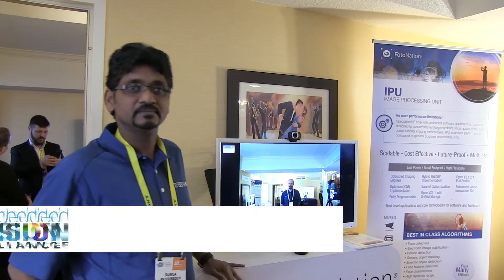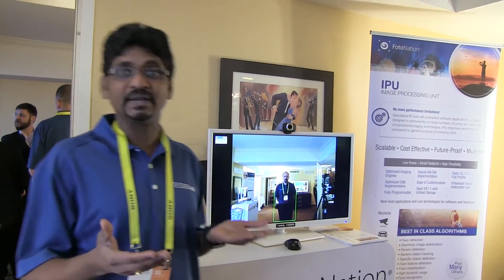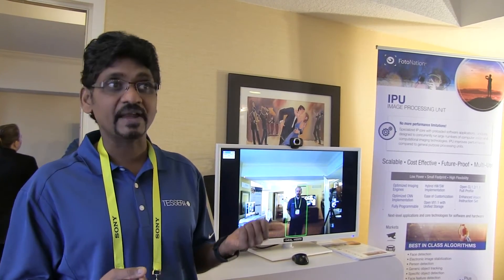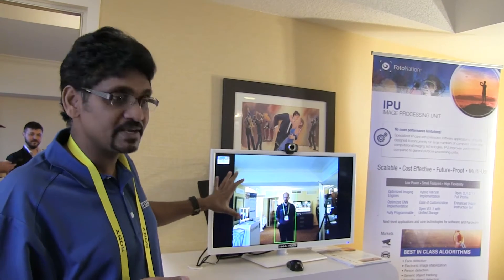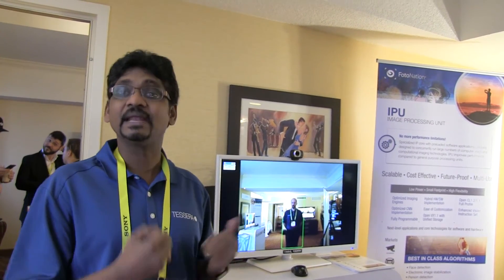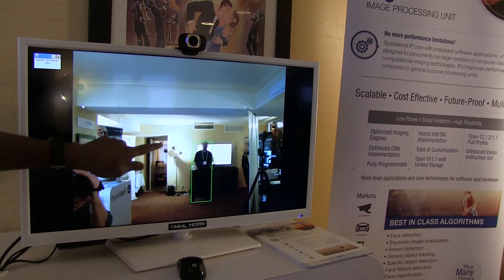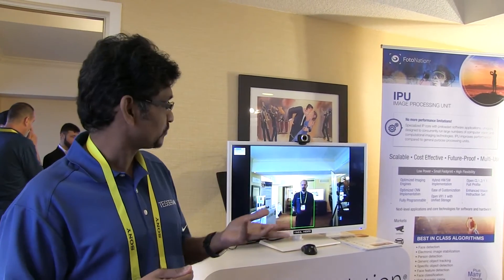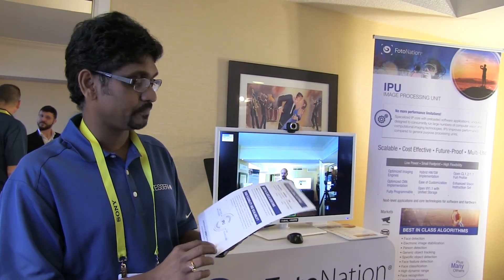FotoNation Demonstration of Its Image Processing Unit (IPU) 2.0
Durga Peddireddy, Director of Product Management at FotoNation, demonstrates the company's latest embedded vision technologies and products at the January 2017 Consumer Electronics Show. Specifically, Peddireddy demonstrates the combination of image processing hardware and software to deliver high performance at low power consumption. FotoNation is leveraging its design expertise to move image computing blocks onto a DSP for mobile devices without sacrificing power consumption. The result is a new solution that offers higher performance with object detection, distortion correction and motion detection, in a small footprint.